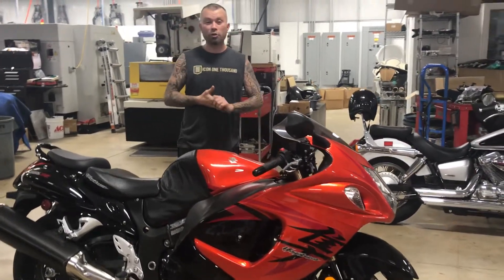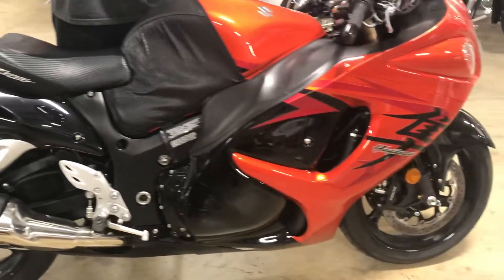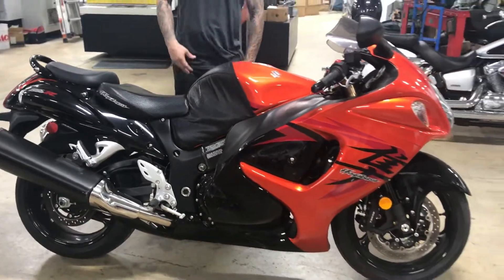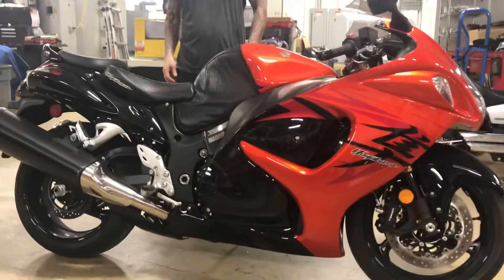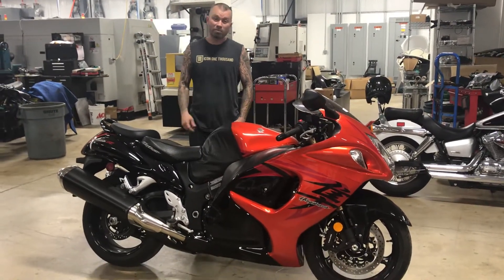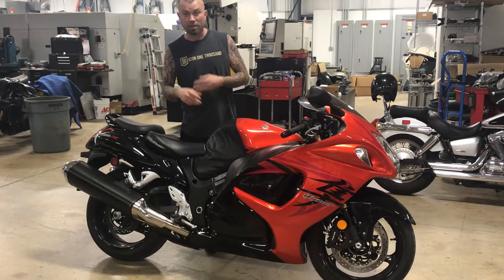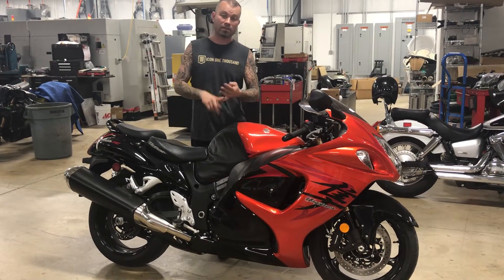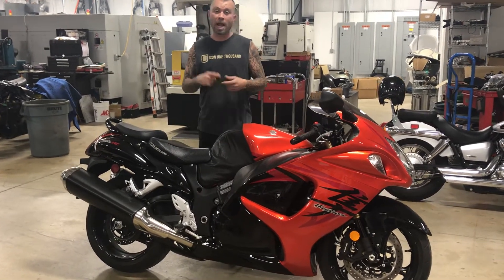2008 Hayabusa Suzuki $7950 All Things Chrome